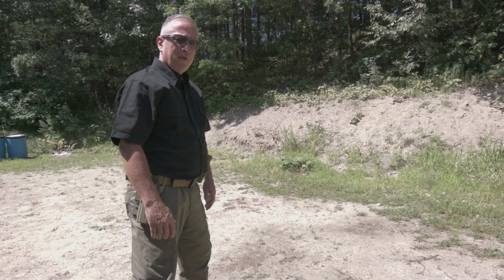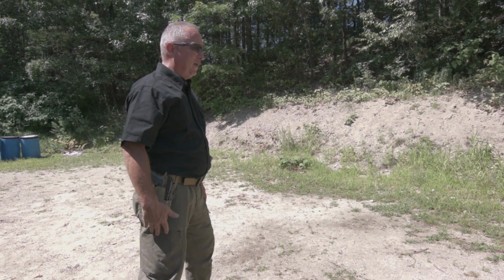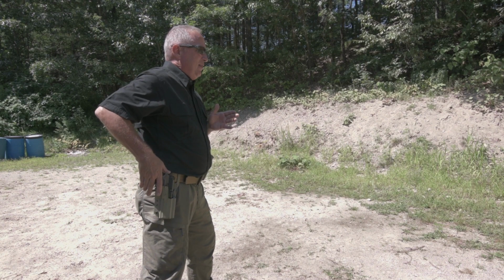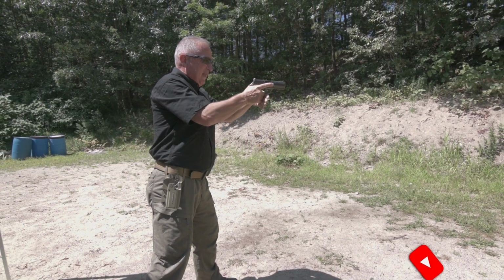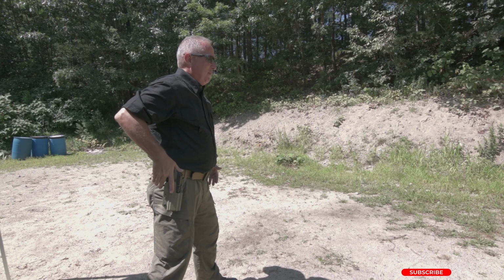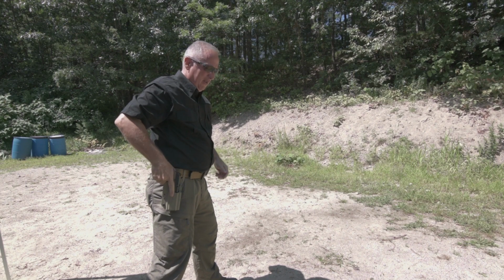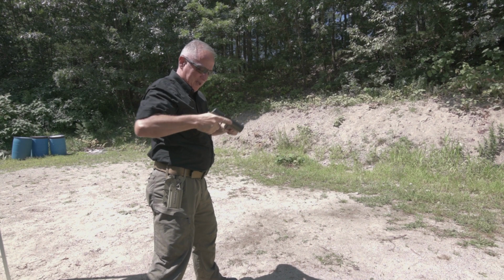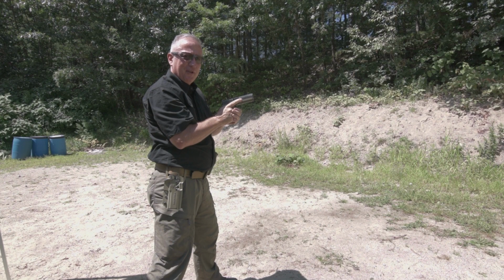Firearms TS - Drawing from the holster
The following video explains the basics of drawing from the holster.

-- Firearms Training School --
-- Pistol Instructor: Michael F. Darche --
-- Location: Mansfield Fish & Game Range --